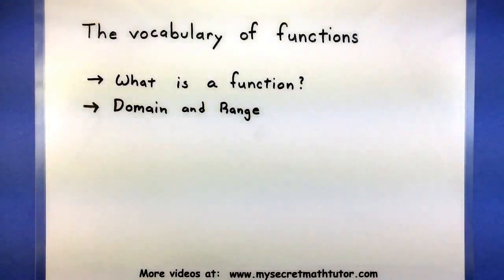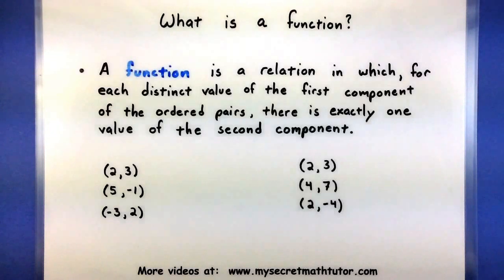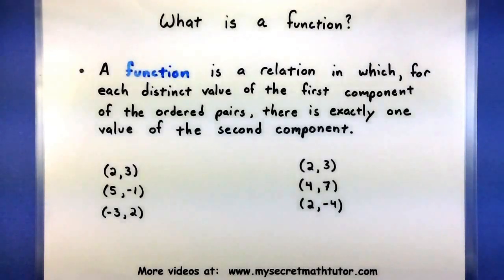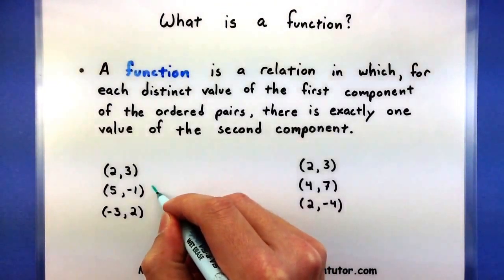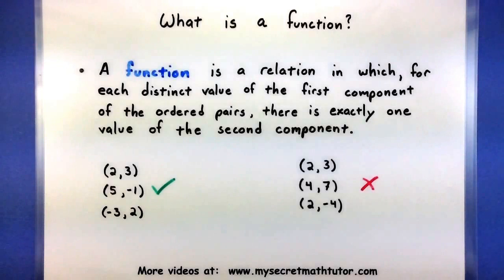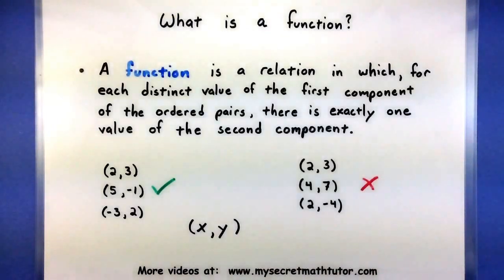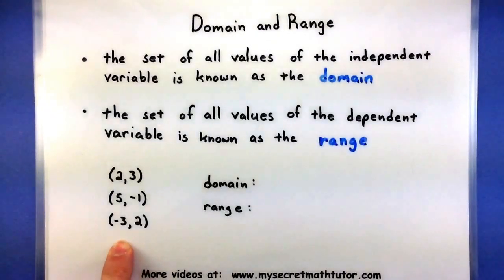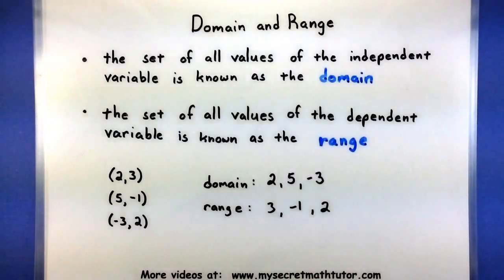Pre-Calculus - Vocabulary of functions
This video describes some of the vocabulary used with functions.  Specifically it covers what a function is as well as the basic idea behind its domain and range.